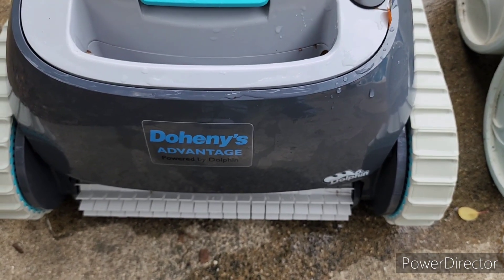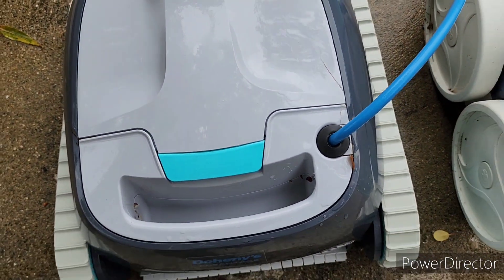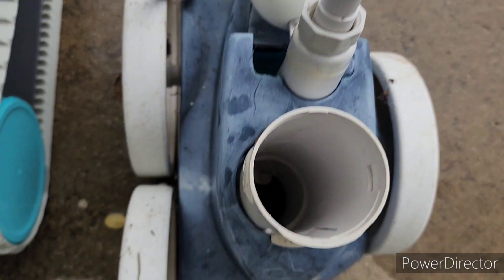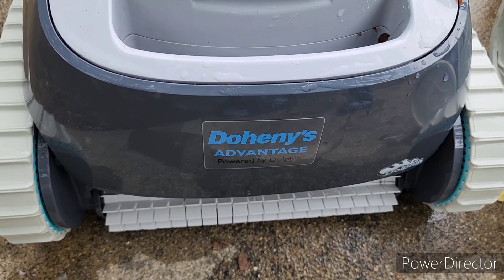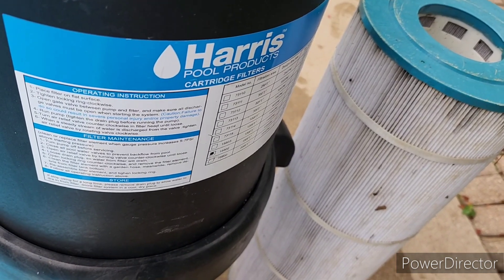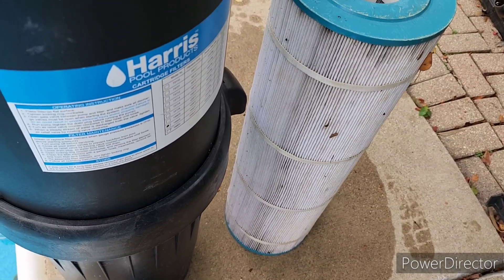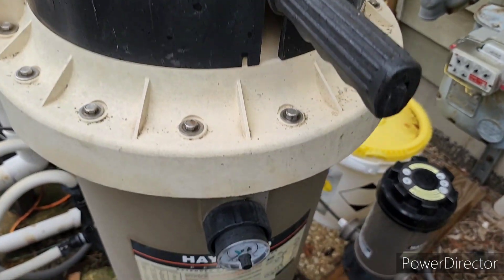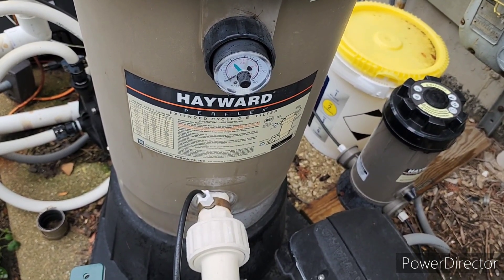Enhanced pool cleaning equipment upgrades, robots & filters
I finally got smart this year and swapped out a few of my pool cleaning equipment items watch the video to find out how this greatly reduced my efforts of keeping the pool clean the entire season.